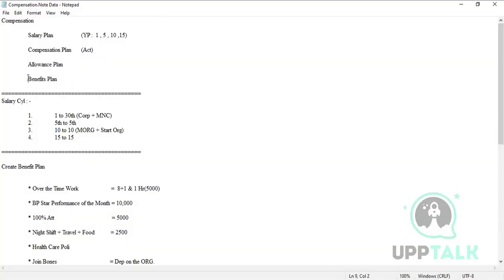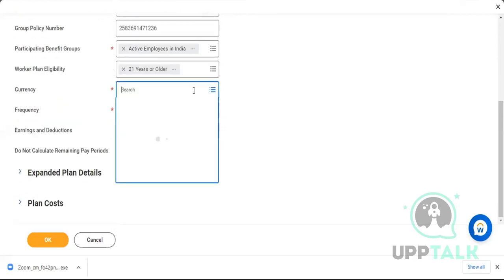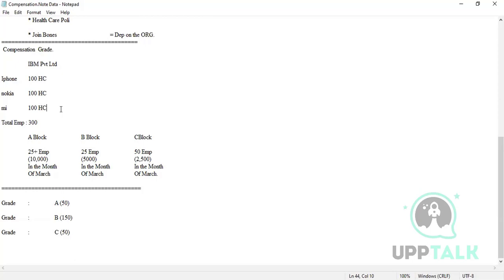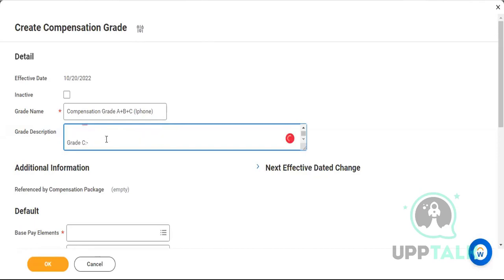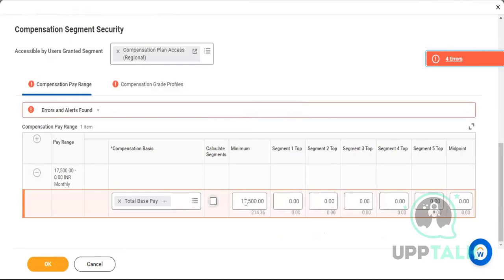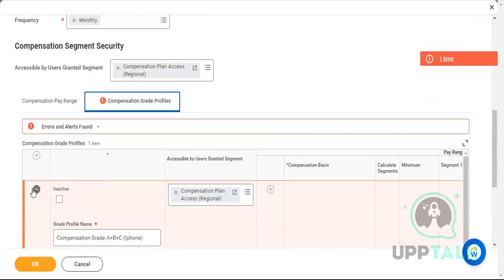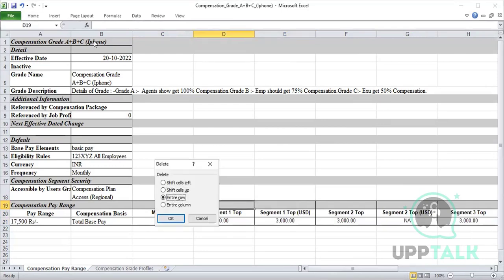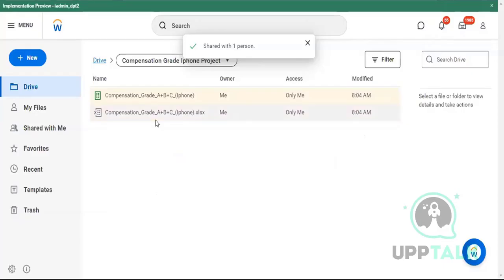Workday HCM Online Training | Workday HCM Course | Learn Workday HCM Online | Upptalk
In this video you will learn about Benefits Plan and Compensation Grade.